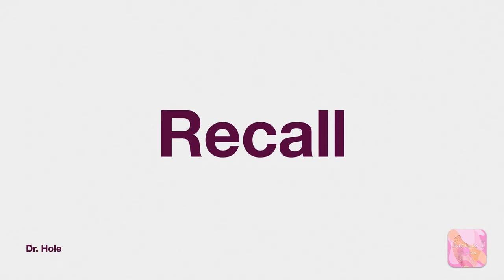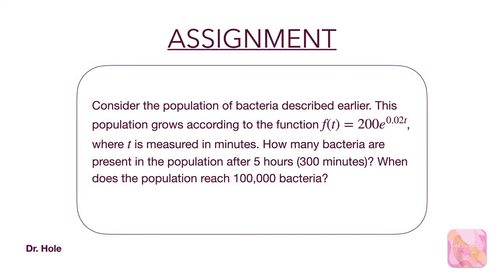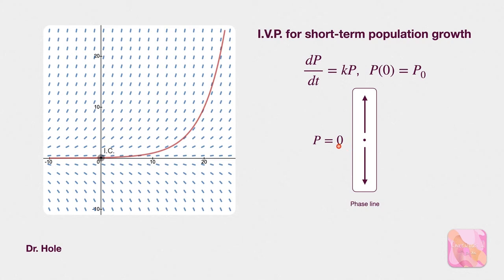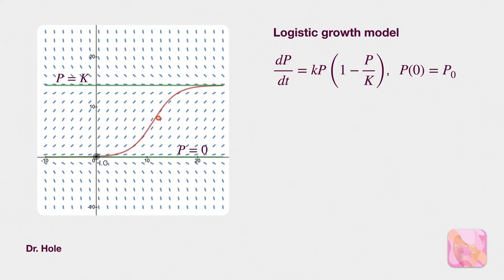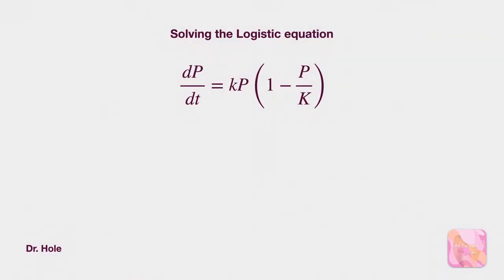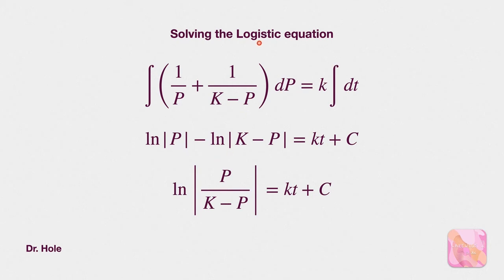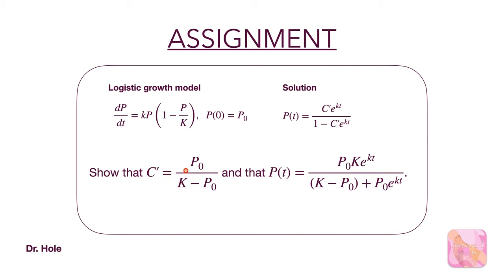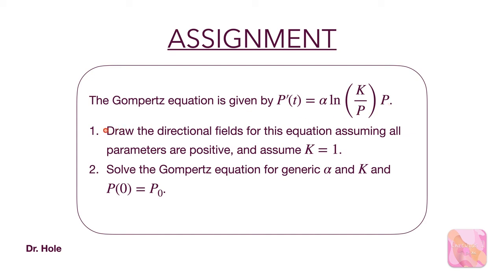4 4 The logistic equation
4.4 The Logistic Equation

TOPICS
-Population Growth
-The Logistic Equation Formula
-General Solution for the Logistic Equation

VOCABULARY
initial population
growth rate
carrying capacity